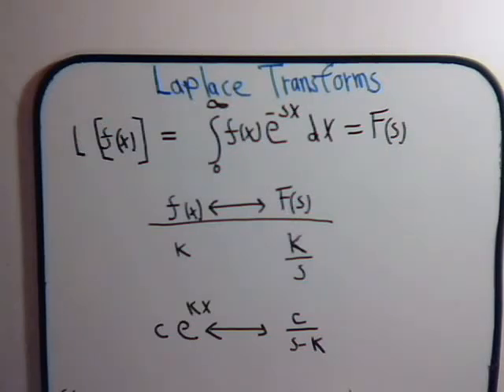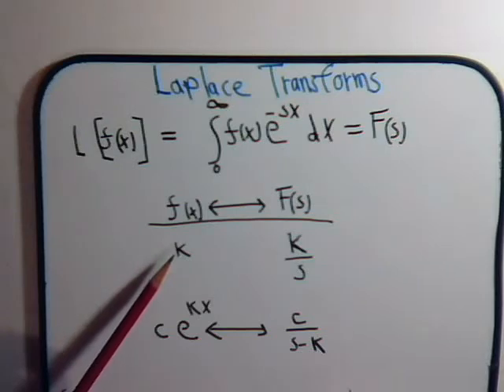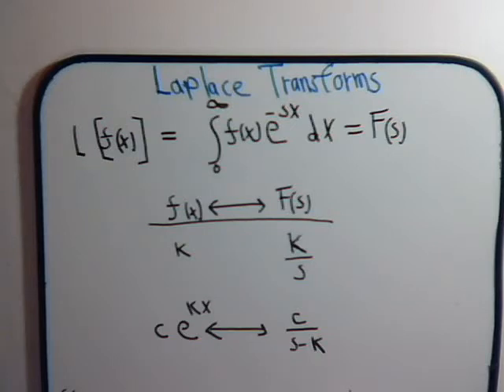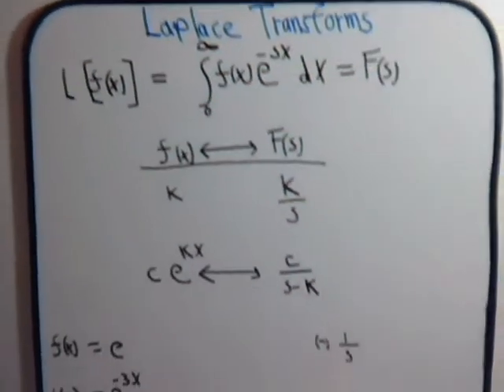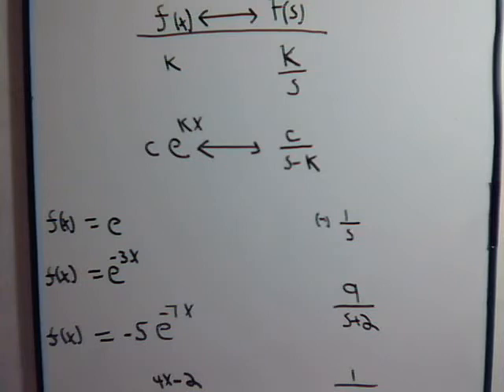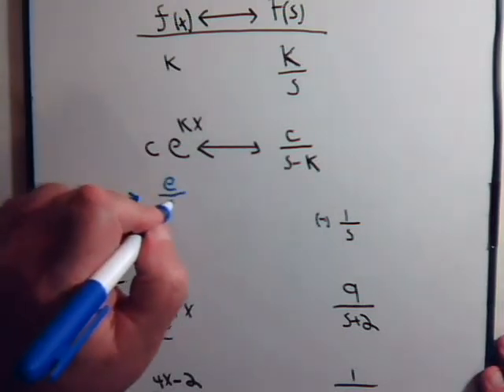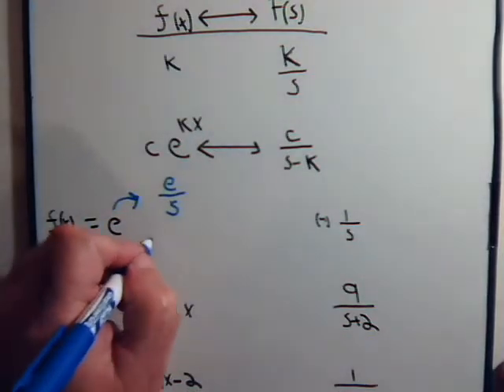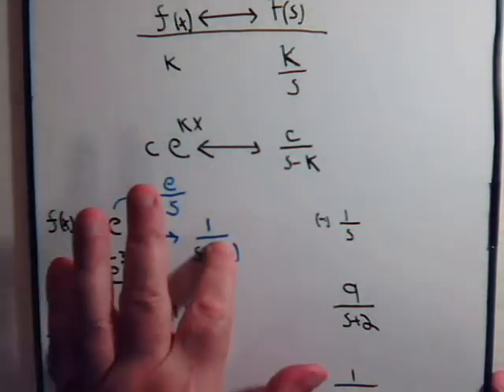LaPlace Transform & Inverse Practice Examples